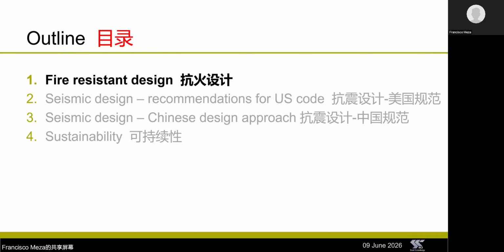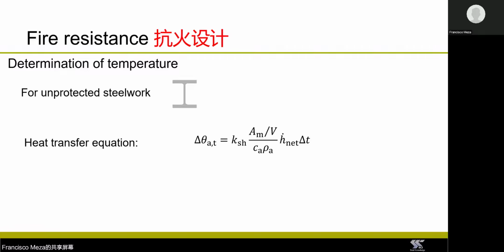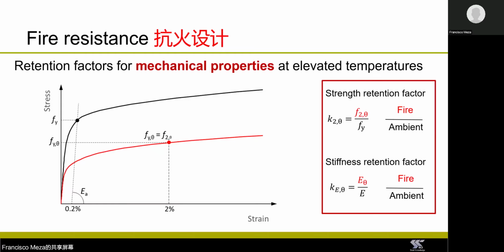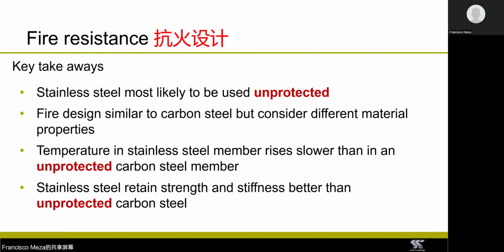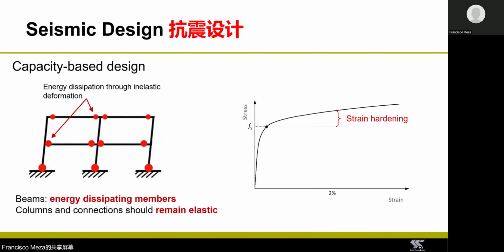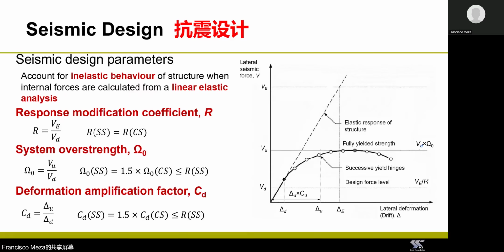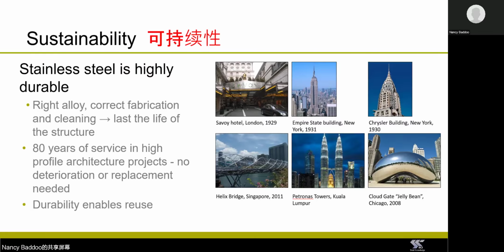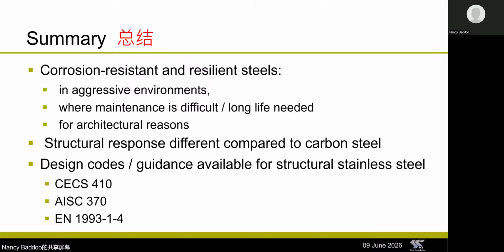Resilient design of structural stainless steel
Speakers: Dr Francisco Mesa, Nancy Baddoo and Dr Baofeng Zheng

This webinar, titled Resilient design of structural stainless steel, is presented by IMOA Consultants Nancy Baddoo and Dr Francisco Meza, from the Steel Construction Institute (SCI) and Dr Baofeng Zheng from Southeastern University. It discusses the benefits of stainless steel in terms of fire-resistant design, seismic design (recommendations for both US code and Chinese design approach) and sustainability.

This recording contains a webinar from a series on structural stainless steel, delivered in conjunction with Southeastern University, Nanjing, China.

The webinar first aired on 9 June 2026 and contains English and Chinese language sections. The sections presented by Francisco (from 5 minutes 30 seconds to 37 minutes 30 seconds of the recording) and Nancy (from 51 minutes to 1 hour 19 minutes of the recording) are delivered in English.